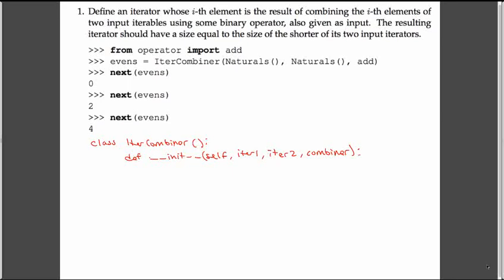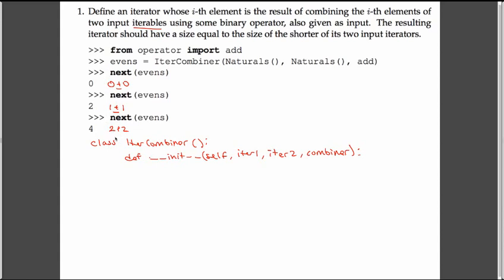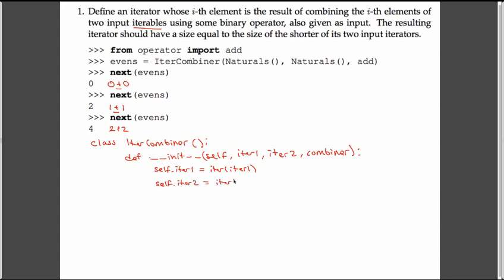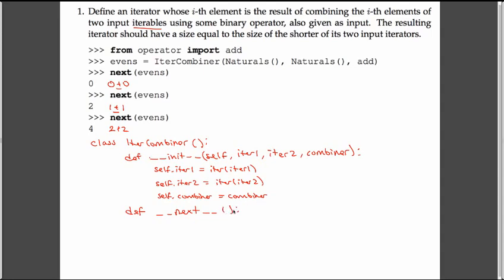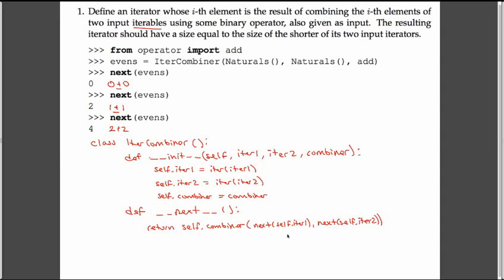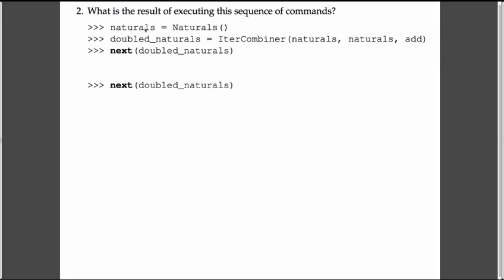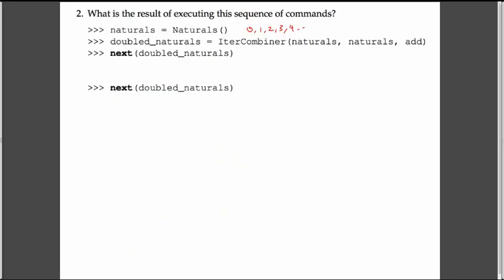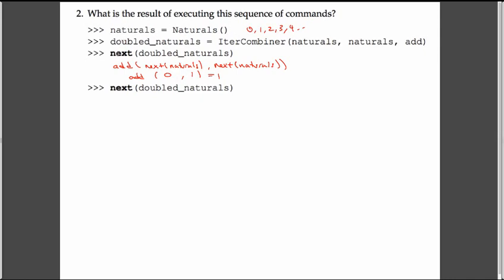[CS61A - Sp15] Discussion 10 - IteratorCombiner